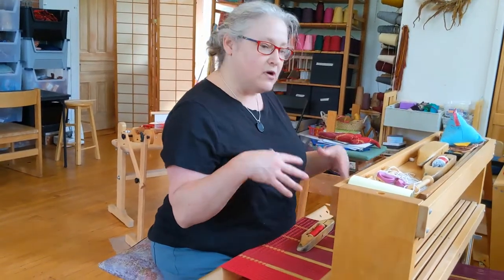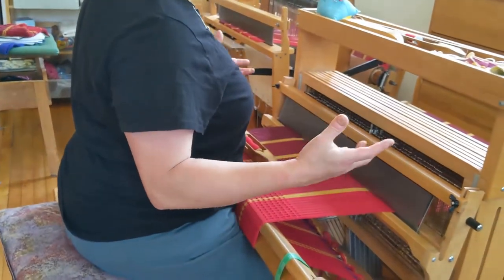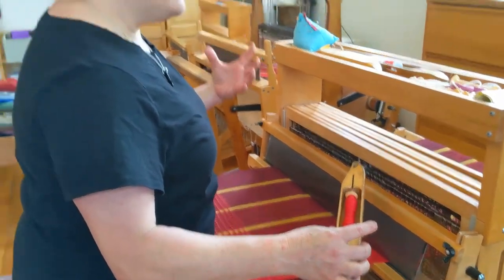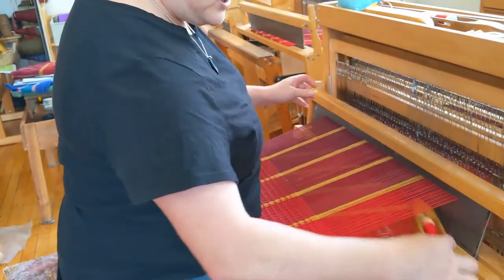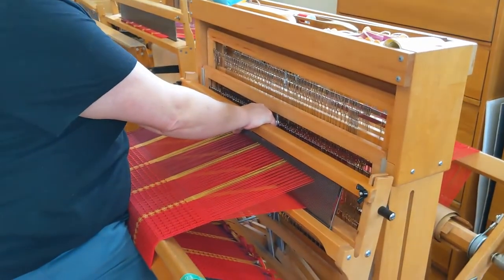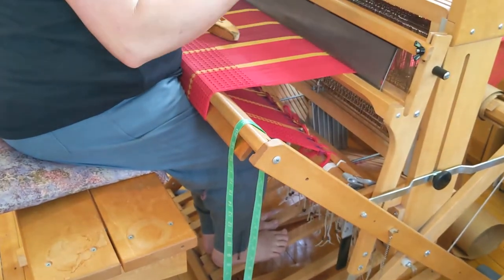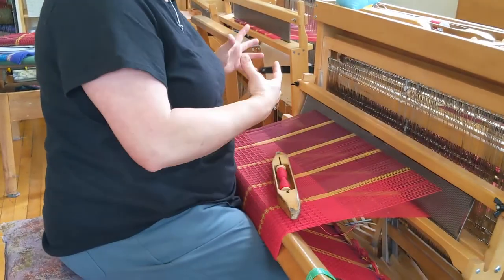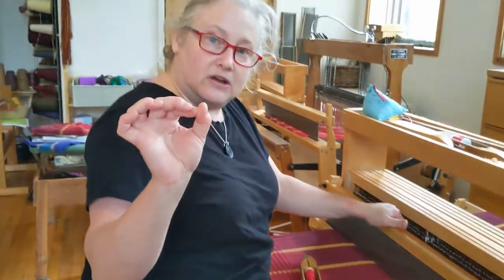Ergonomics in Weaving